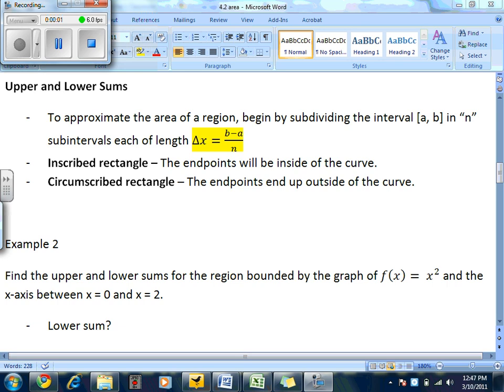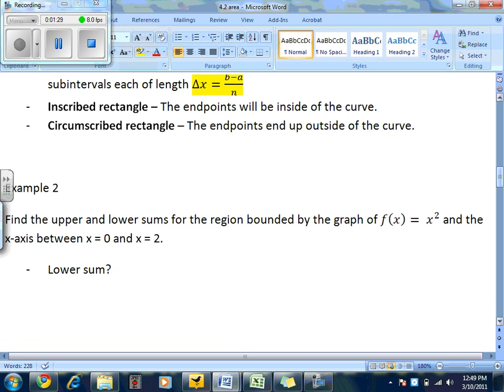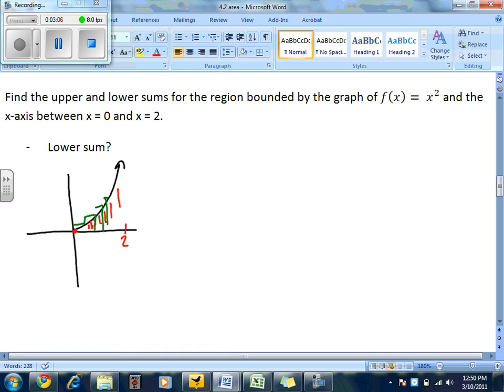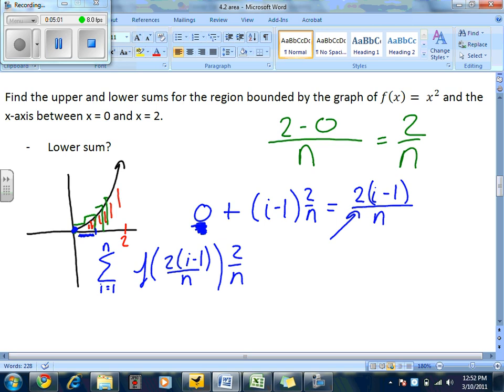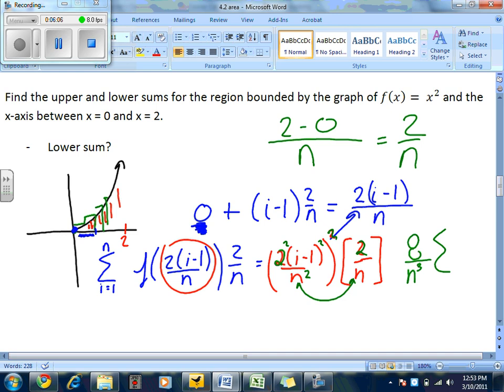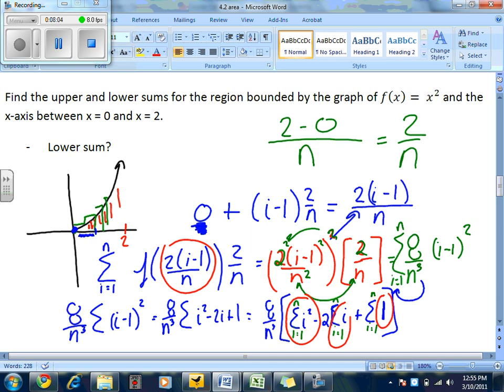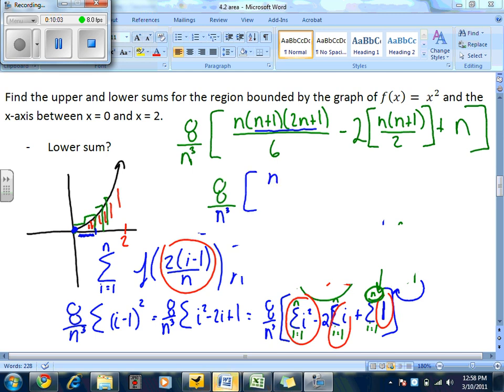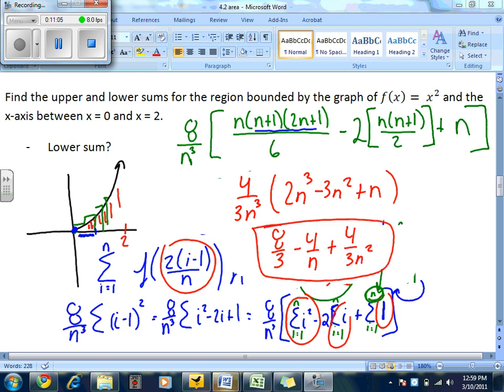4 2 Area of curved line 2